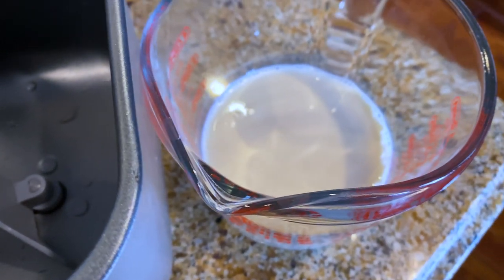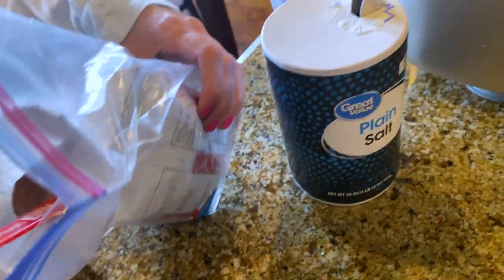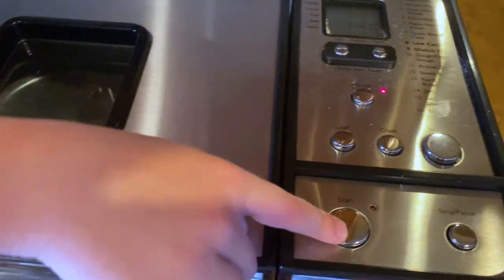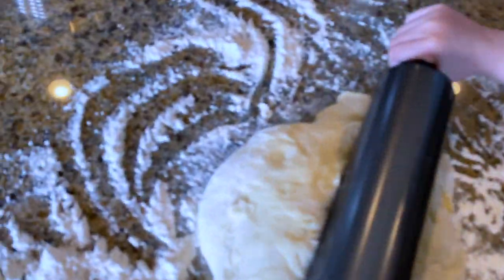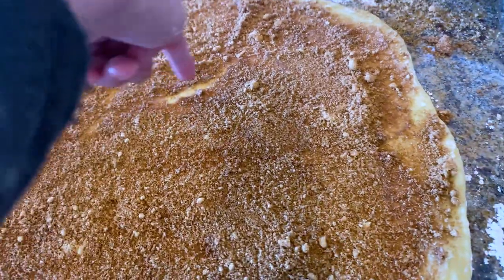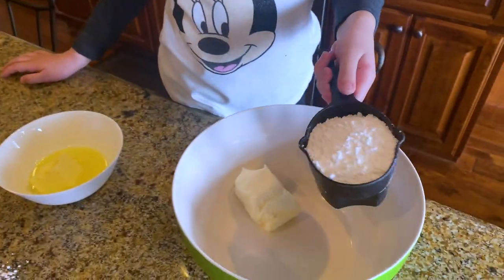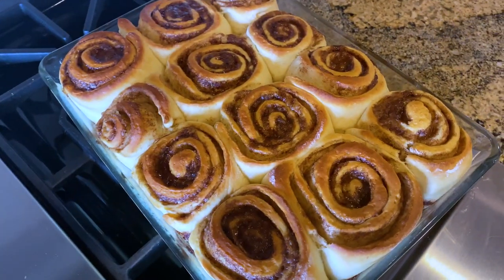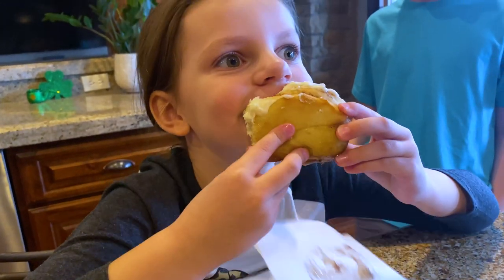Chef Olivia - Cinnamon Rolls!!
Today, Olivia is helping mom make the best cinnamon rolls ever! Parents, here's the recipe if you'd like to make these same cinnamon rolls with your kids:
**Ingredients**
1 cup warm milk (110 degrees F/45 degrees C)
2 eggs, room temperature
1/3 cup margarine, melted
4 1/2 cups bread flour
1 teaspoon salt
1/2 cup white sugar
2 1/2 teaspoons bread machine yeast
1 cup brown sugar, packed
2 1/2 tablespoons ground cinnamon
1/3 cup butter, softened
1 (3 ounces) package cream cheese, softened
1/4 cup butter, softened
1 1/2 cups confectioners' sugar
1/2 teaspoon vanilla extract
1/8 teaspoon salt
**Directions**
1. Place ingredients in the pan of the bread machine in the order recommended by the
manufacturer. Select dough cycle: press Start.
2. After the dough has doubled in size turn it out onto a lightly floured surface, cover
and let rest for 10 minutes. In a small bowl, combine brown sugar and cinnamon.
3. Roll dough into a 16x21 inch rectangle. Spread dough with 1/3 cup butter and
sprinkle evenly with sugar/cinnamon mixture. Roll up dough and cut into 12 rolls.
Place rolls in a lightly greased 9x13 inch baking pan. Cover and let rise until nearly
doubled, about 30 minutes. Meanwhile, preheat the oven to 400 degrees F (200
degrees C).
4. Bake rolls in preheated oven until golden brown, about 15 minutes. While rolls are
baking, beat together cream cheese, 1/4 cup butter, confectioners' sugar, vanilla
extract, and salt. Spread frosting on warm rolls before serving.